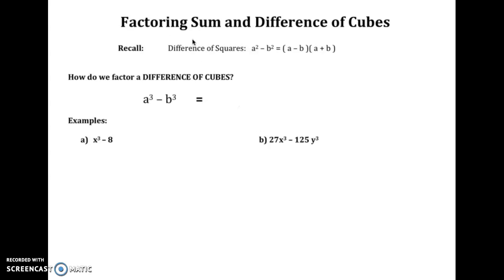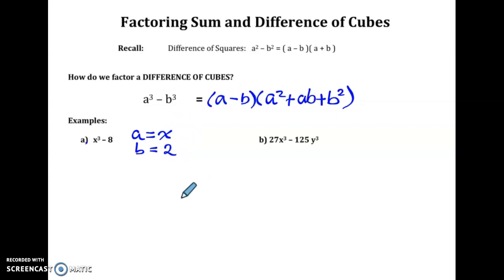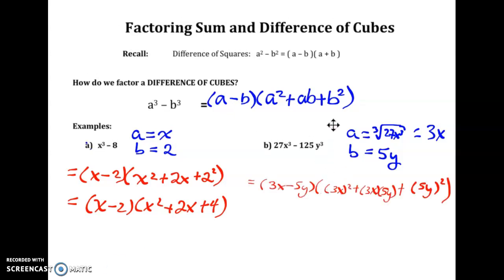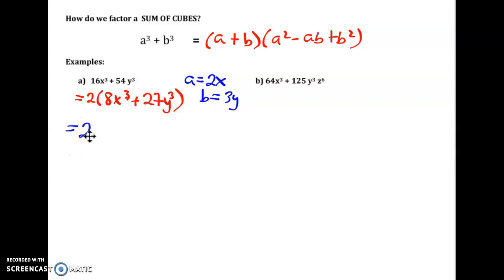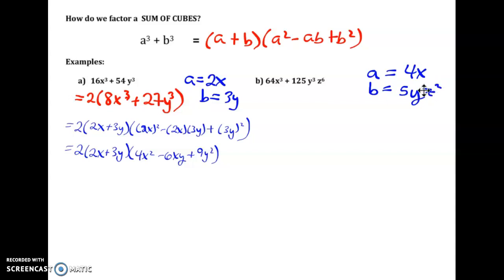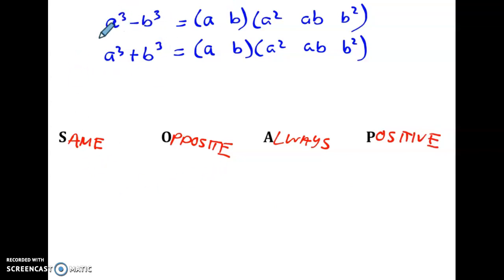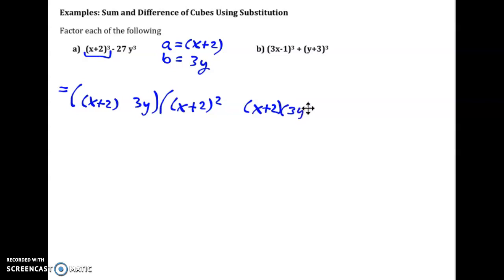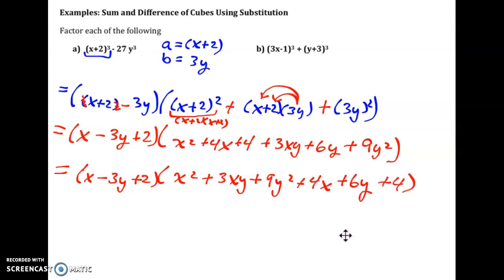Factoring Sum and Difference of Cubes Part 1